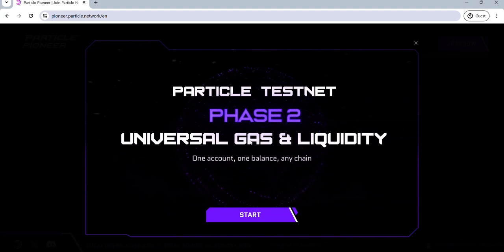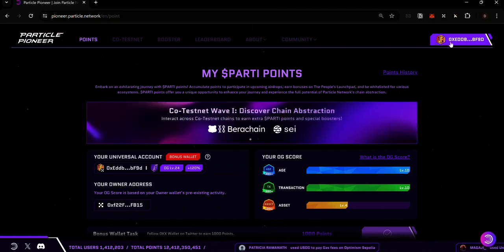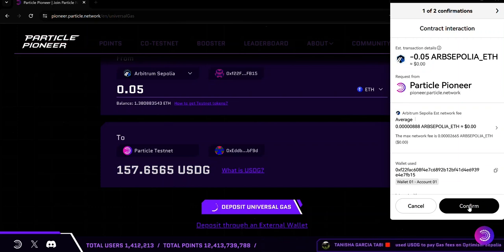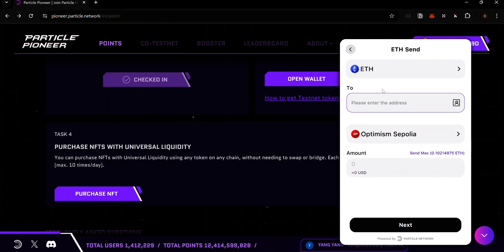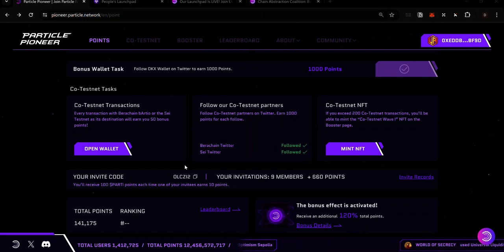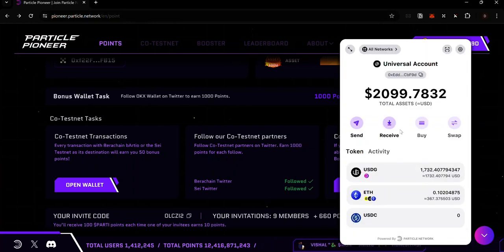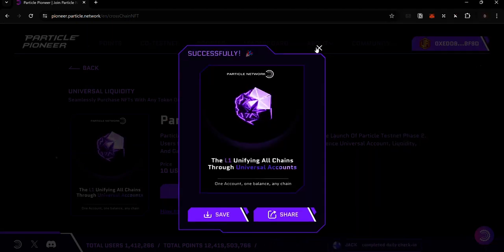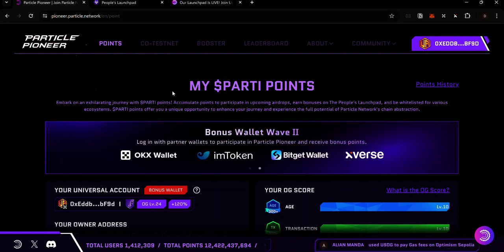Pioneer Particle Network Airdrop Guide: How to Earn Points in the Particle Network Testnet Phase 2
Particle Network testnet guide: Join the Particle Network testnet phase 2 💥💥💥

👉 Sign up with my Particle Network invite code: OLCZI2
👉 Connect your Twitter and Discord
👉 Deposit Universal Gas (USDG)

1:34 - Fix the Turnstile error
3:50 - Deposit Universal Gas (USDG)
5:52 - Check in daily
6:47 - Make cross-chain transactions
9:35 - Make co-testnet transactions
11:50 - Why you're not earning points
12:50 - Buy NFTs with universal liquidity
13:45 - Avoid the "You are sending too frequently..." error
14:46 - Claim boosts

Use any of these faucets to claim testnet tokens for Universal Gas deposits

Share your Universal Account address in the comments so we can exchange tokens.

My Universal Account address: 0xEddb24C62724c1E5C6448d8B21e29A30c44CbF9d

Get all the Particle Wallet testnet airdrop updates🚨

BONUS 🎁🎁🎁